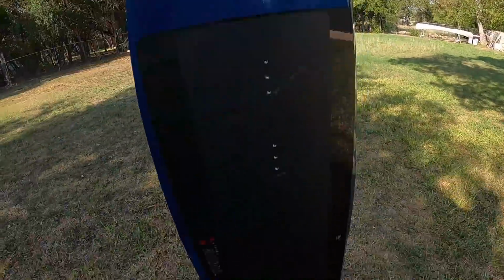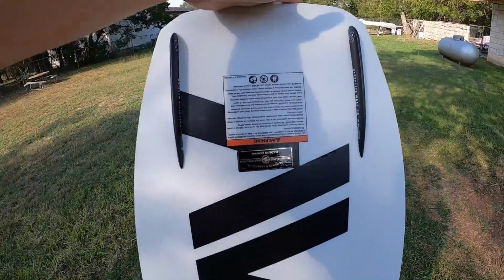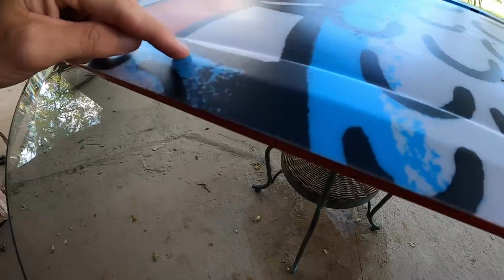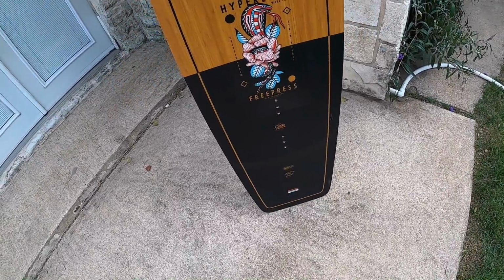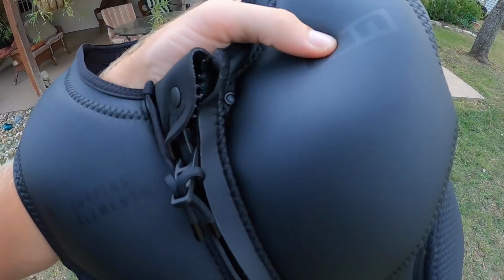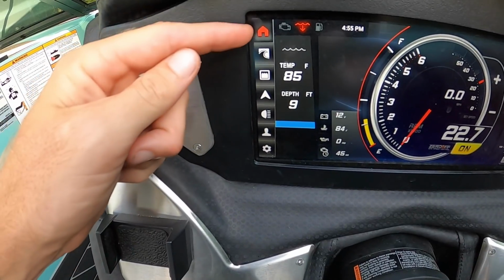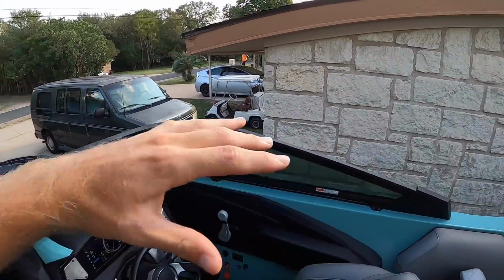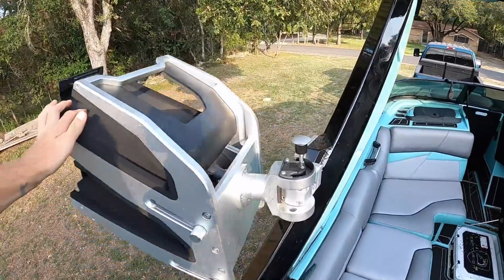MY WAKEBOARDING GEAR!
JB ONeill talks about his 2021 wakeboarding gear

hyperlite freepress 2021, centurion fi25